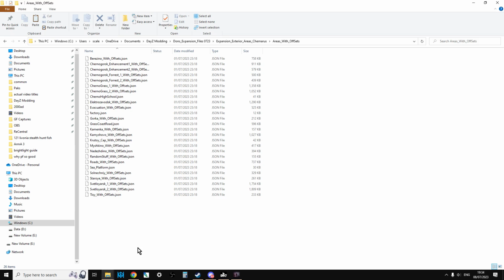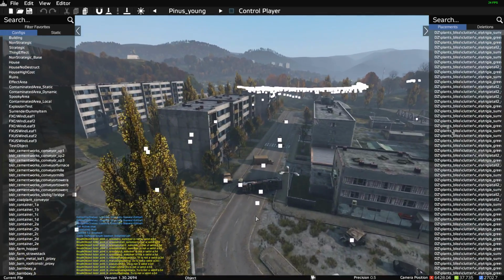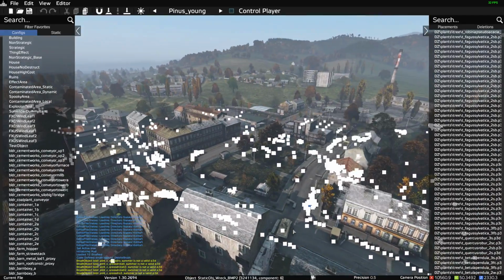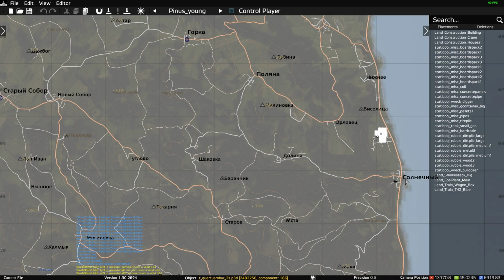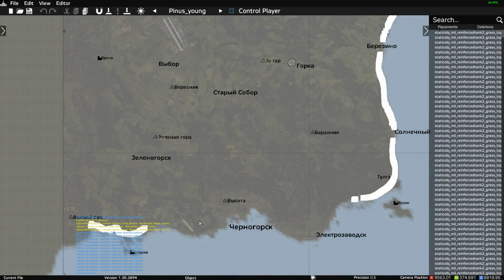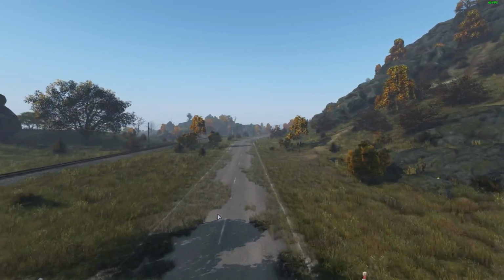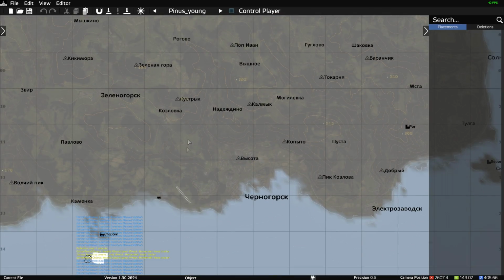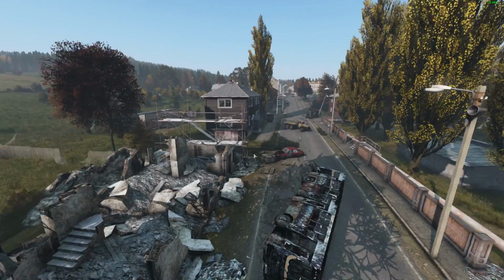Showcase Guide To What Is In Don Sibleys DayZ Chernarus Map Expansion Console Conversion Files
Time Stamps:
Intro & Berezino: 00:02
Cherno Enh 1: 02:39
Cherno Enh 2: 04:40
Cherno Forr 1: 06:03
Cherno Forr 2: 06:55
Cherno Grass 1&2: 07:58
Cherno High School: 08:58
Elektrozavodsk: 10:20
Evacuation: 12:29
Factory: 14:36
Gorka: 15:39
Grass Coast Rd: 17:06
Kamenka: 18:47
Kamyshovo: 20:12
Krutoy_Cap: 22:36
Myshkino: 24:36
Nadezhdino: 26:54
RandomStuff: 29:09
Roads: 30:37
Sea Platform: 31:44
Solnechniy: 33:07
Staroye: 34:31
Svetloyarsk_1: 35:46
Svetloyarsk_2: 38:08
Tisy & Conclusion: 39:45
In this DayZ Map Showcase video, I go through the different location files included in Don Sibleys amazing Console conversion of the DayZ Expansion PC Mod Chernarus map changes.
This could be useful to DayZ Nitrado Community Server Owners who are running Xbox and / or PlayStation Servers, who need to choose which files are best to install because of the memory limitations of older PS4 & Xbox One Consoles, and the overall memory and storage limits of Nitrado Custom DayZ Community Servers.
The above info was believed to be correct as of DayZ Update Patch 1.21,  June 2023.
Thanks, Rob.